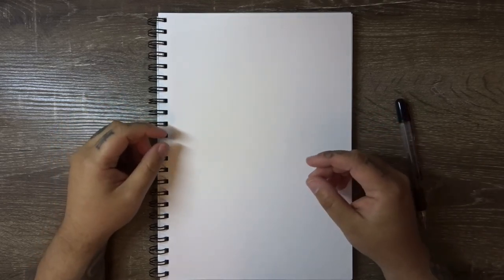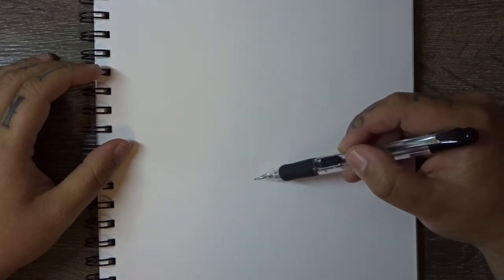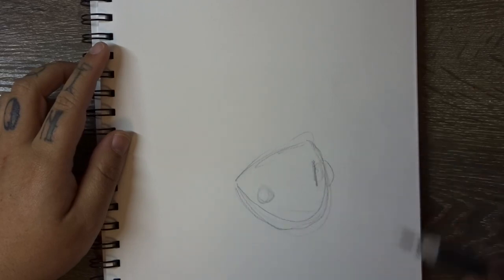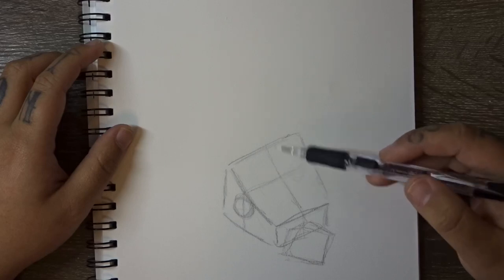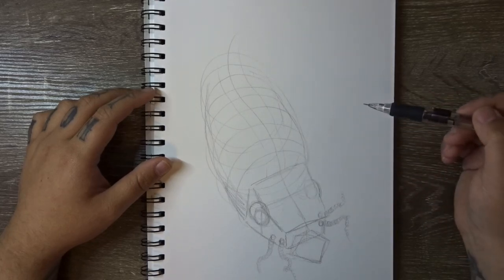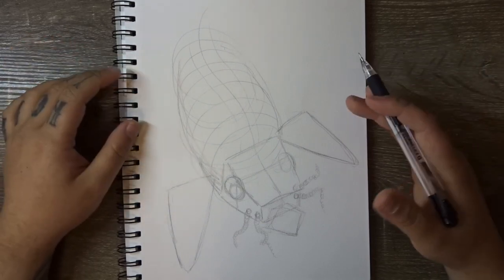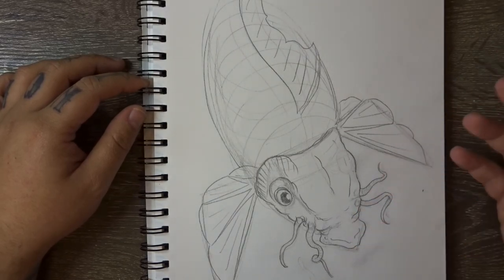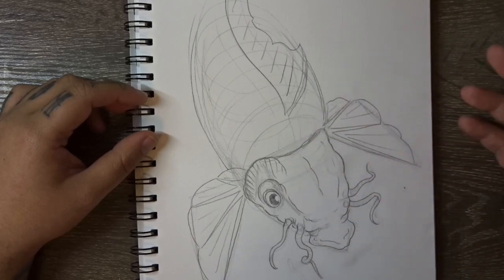My ULTIMATE Beginner art tip (+ Bonus Tutorial)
In this how to draw video I will be explaining in detail what I believe to be the most important fundamental art skill/tip to improve any artists work. Grab a pen or pencil and some paper and draw along. Make sure you’re tuned in to the whole video as there is bonus content at the end!

Like this video, Leave a comment letting me know what you thought and what you’d like to see next time.